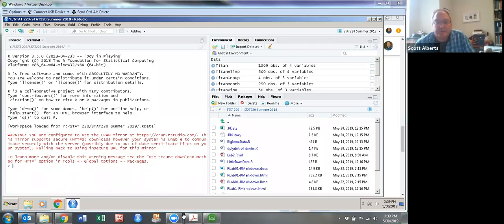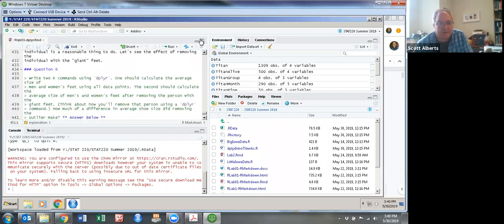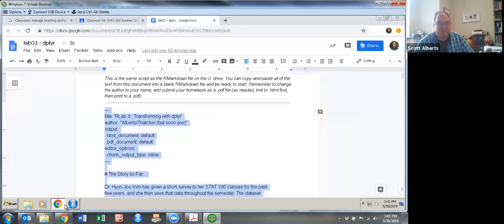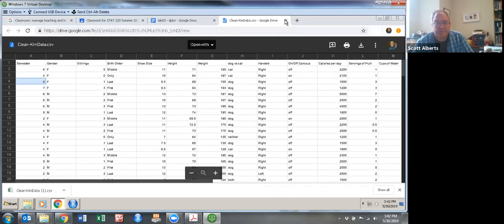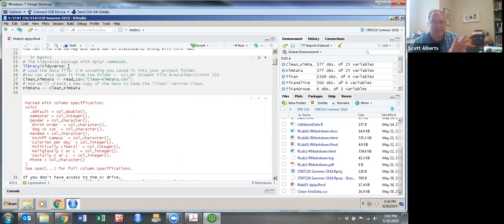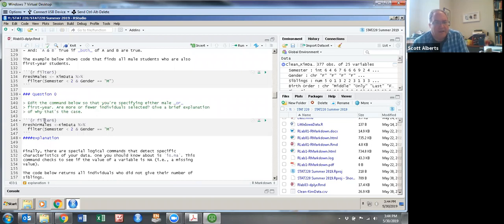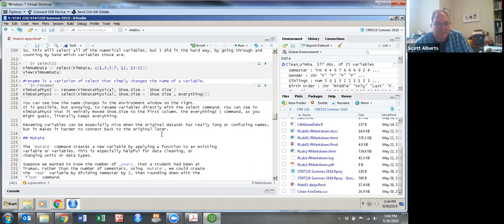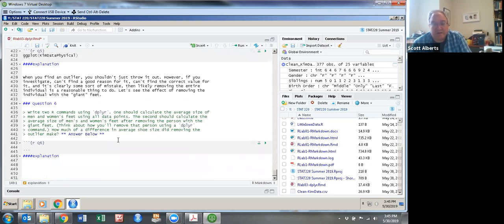STAT 220 Lab 3 Walkthrough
This is a short walkthrough of the assignment for Lab 3 in STAT 220